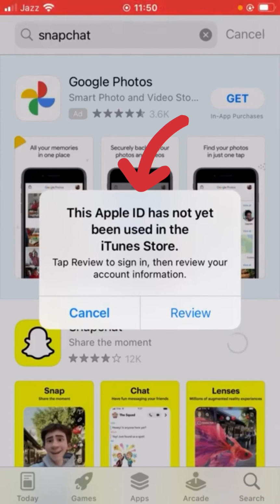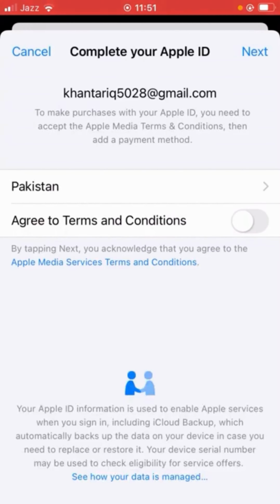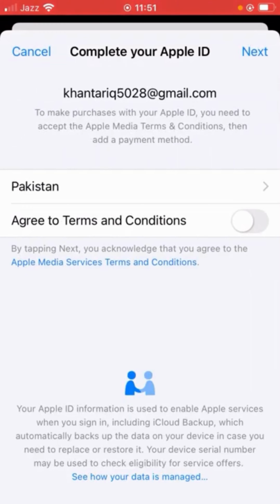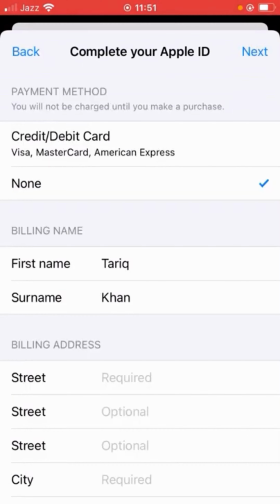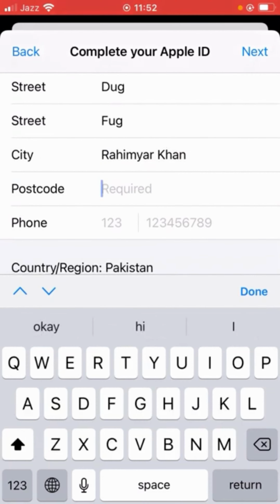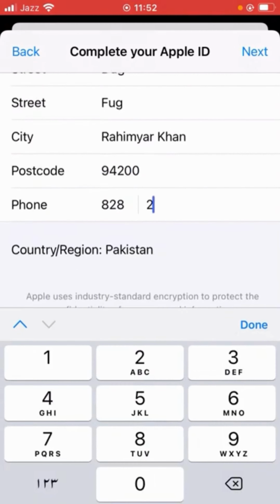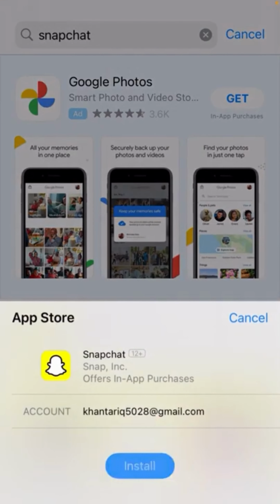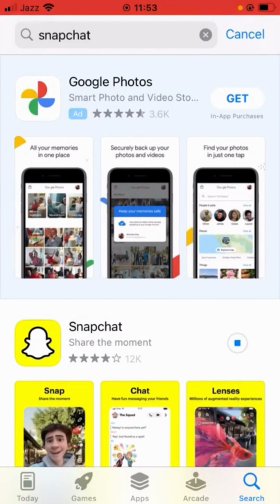This Apple ID Has Not Yet Been Used With The iTunes Store | iOS 16 | 2022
After watching this video you will be able to know " How to Fix This Apple ID Has Not Yet Been Used With The iTunes Store | iOS 16 | 2022 ". So get rid of this problem and enjoy your device.